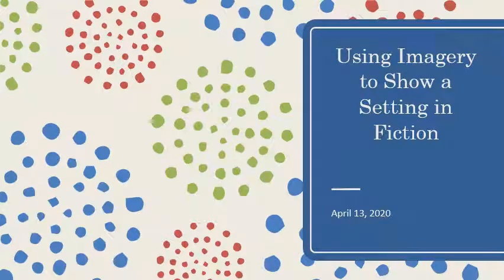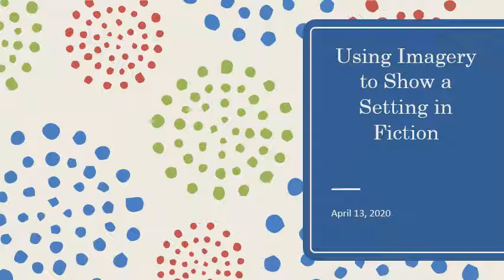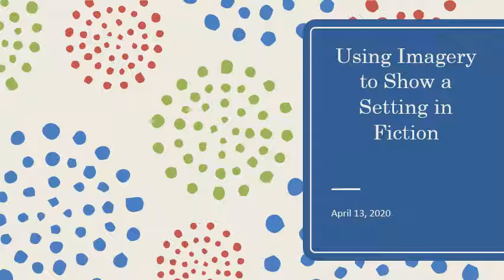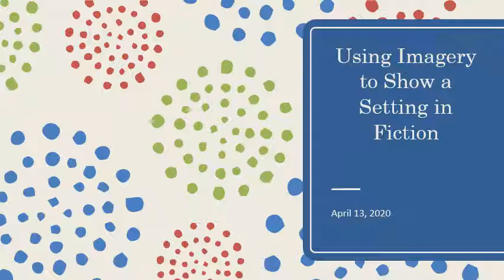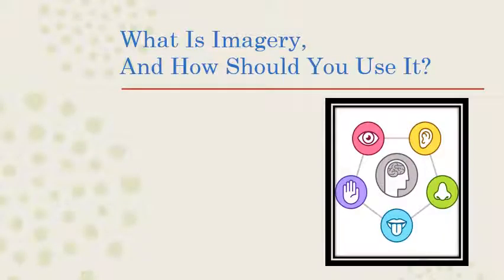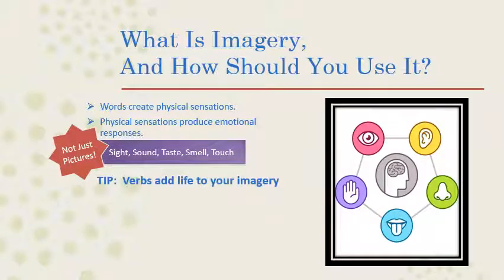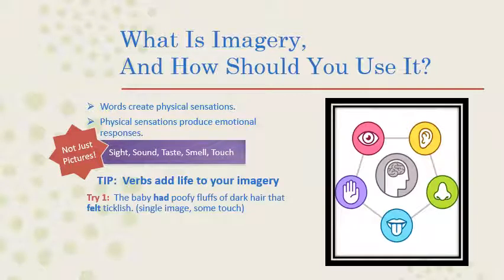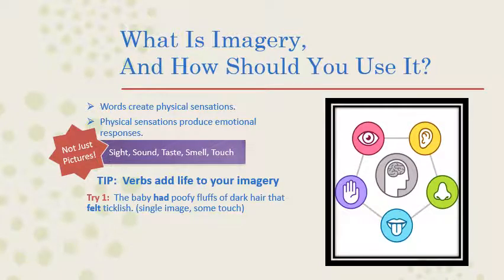April 13, 2020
This video provides information about establishing a setting in fiction, and how to use imagery to do so.